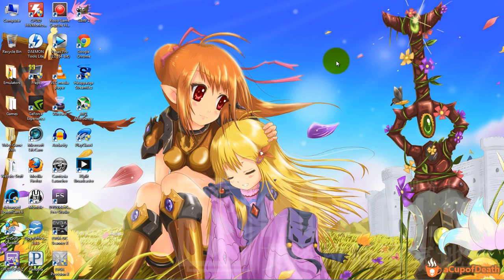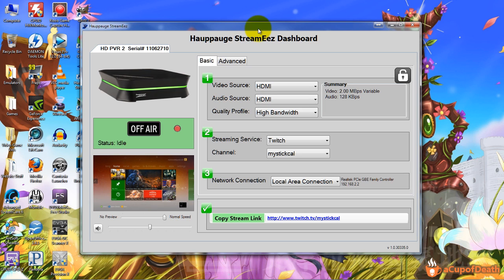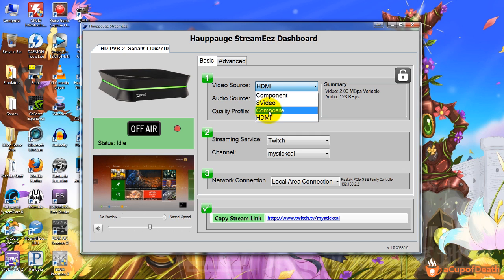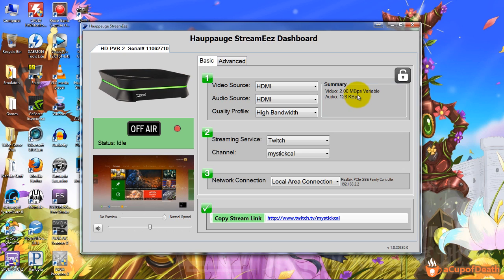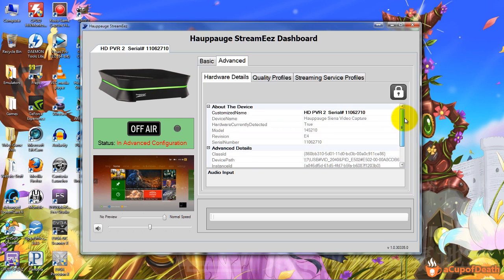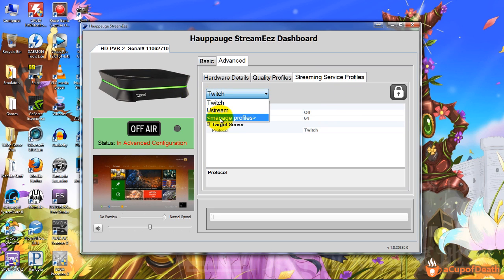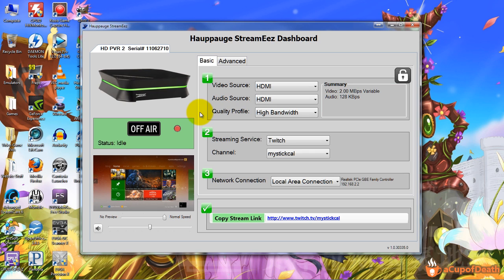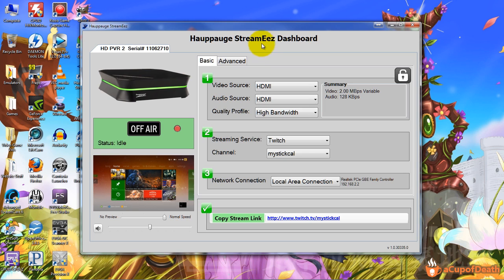How To Livestream with StreamEez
Love our content? Consider supporting us directly This video explains how to livestream with your Hauppauge HD PVR 2 and the software that Hauppauge has recently released which is still in beta called StreamEez.  Thanks!